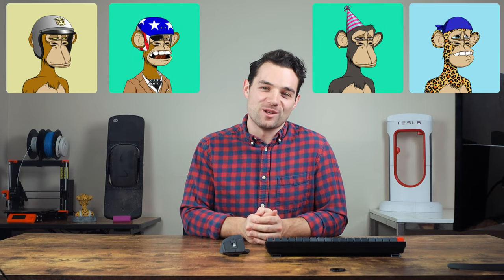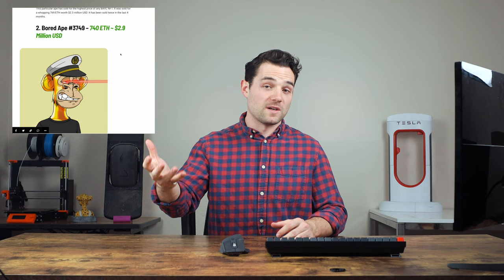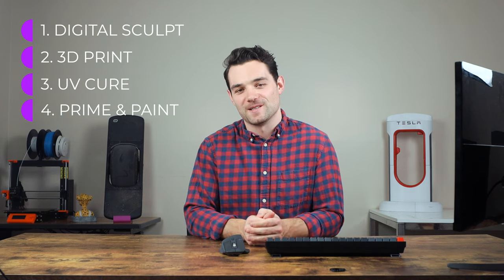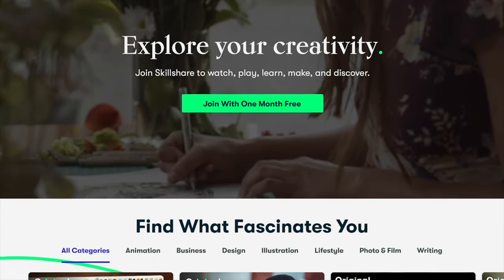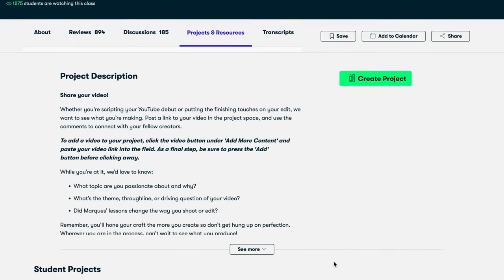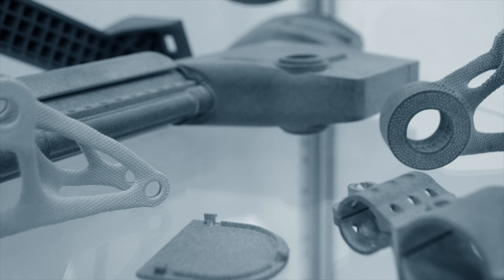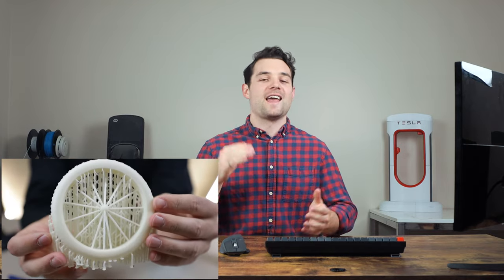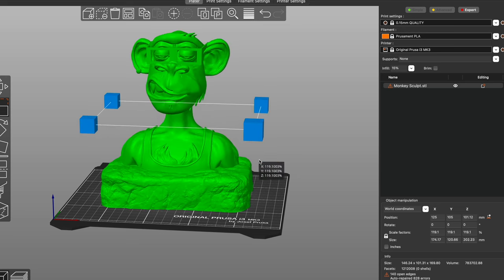turning $1,000,000 NFT into REAL artwork !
In this video I go over how to make physical NFT art.

Please note, this video is not intended to be a discussion or opinion about NFTs,  it's simply focused on taking the NFT and creating a 3D model from it.

Products We Use Every Day and Recommend

Glue + Activator

Aaron (Painter) on IG - @pinnacle.miniatures

Learn to Design Using Fusion 360 - Complete and Free Course

My Company
Crate3d.com

After graduating from Engineering school I pursued a quick professional football career in the Canadian Football League. I retired from the CFL after just two years to focus on business development and investing. I currently own and operate an engineering design and 3D printing company and a few other businesses that are discussed on this channel !